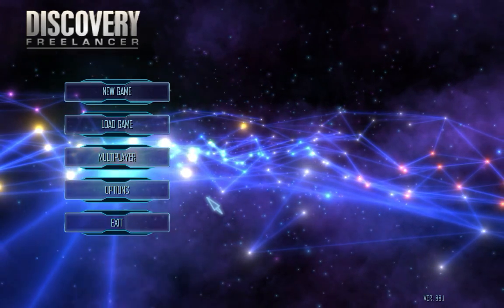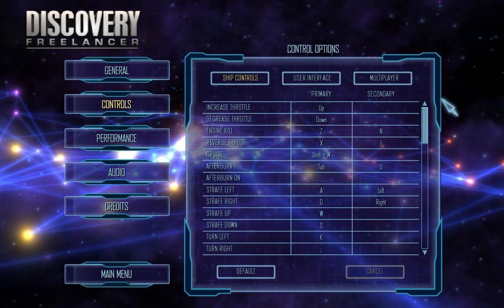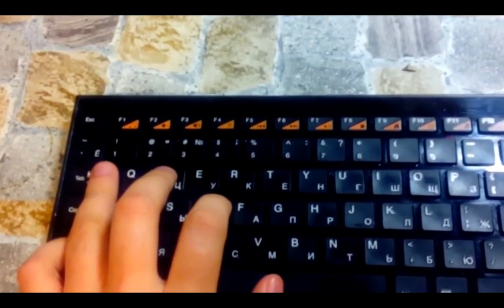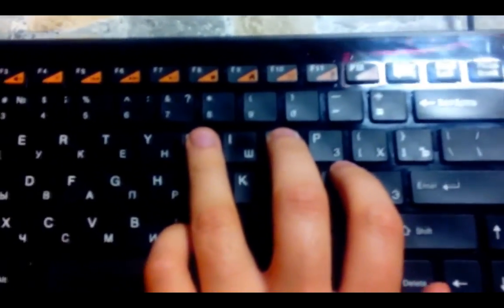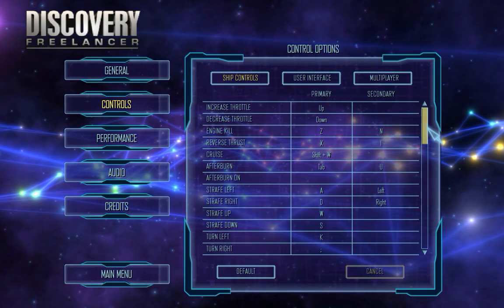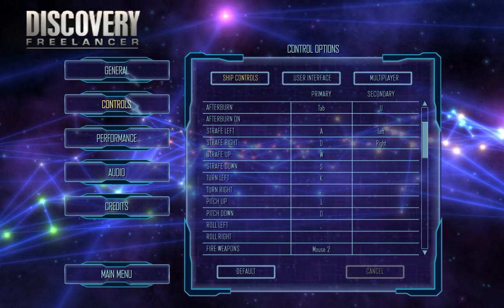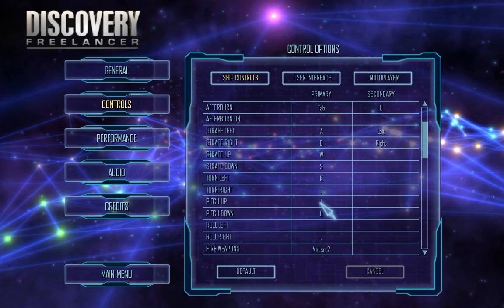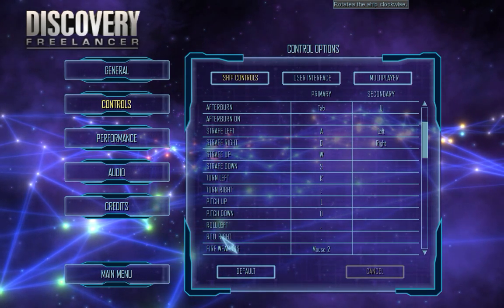Discovery Freelancer 2016: Turret Steering Tutorial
Put this under your "My Documents/My Games/Freelancer/"